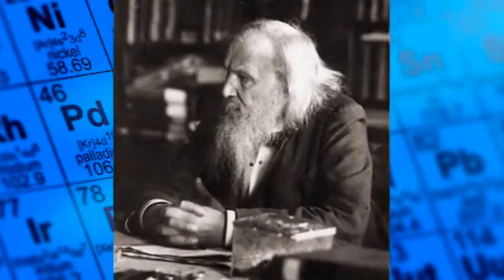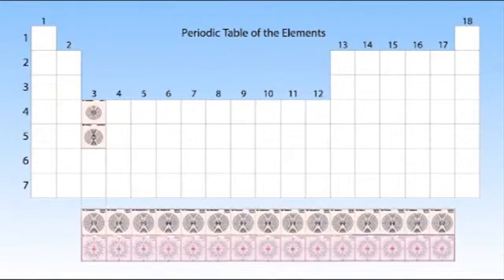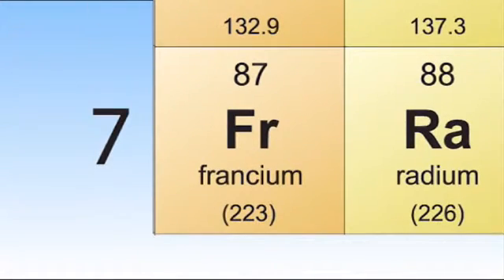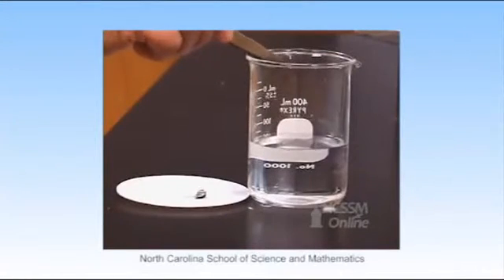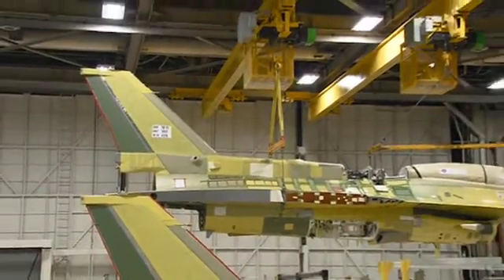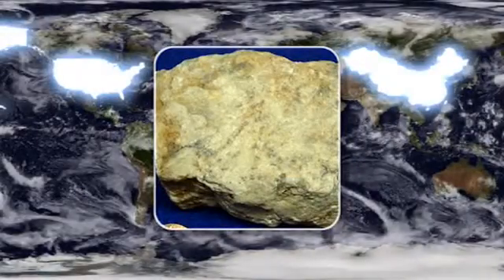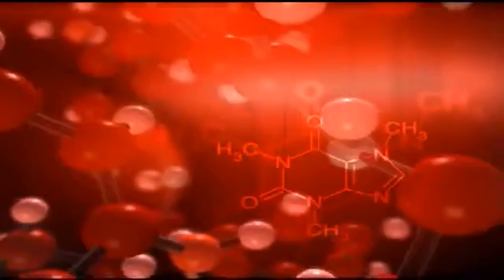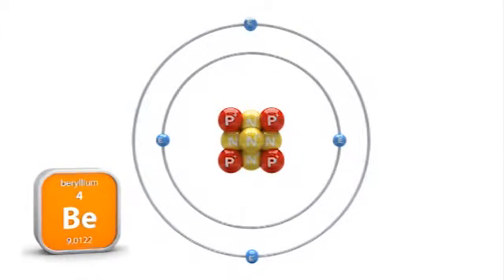K4660 CHEMISTRY: THE PERIODIC TABLE PART THREE